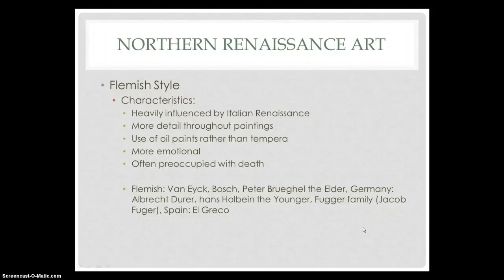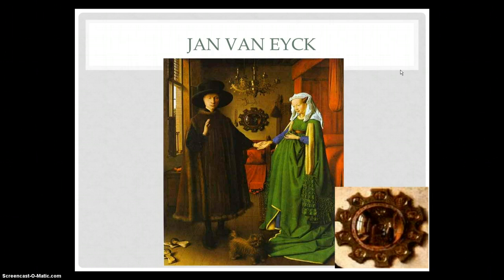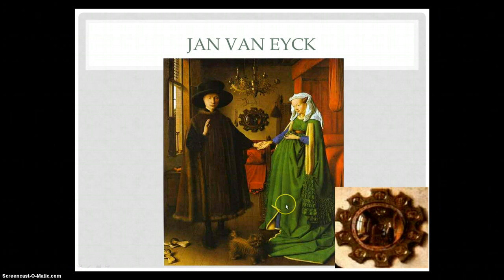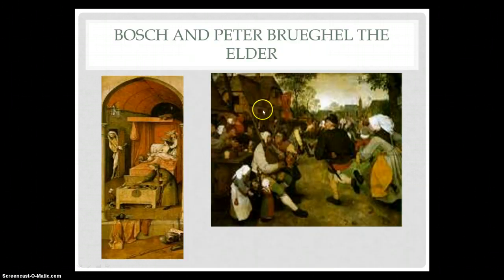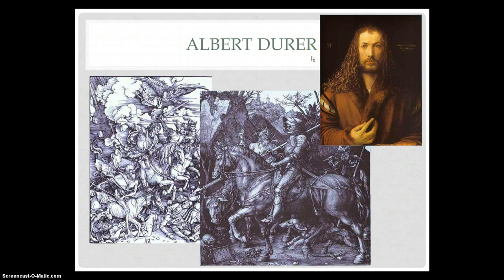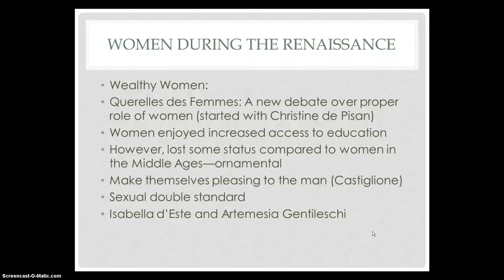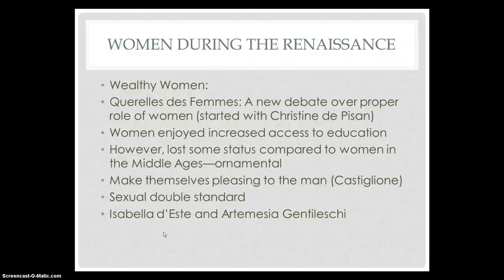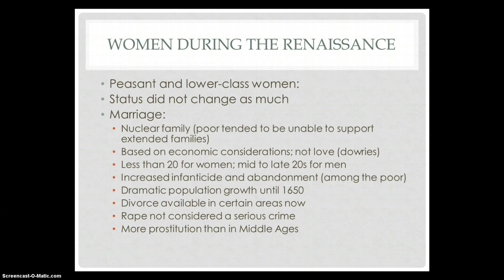Northern Renaissance and Renaissance Women